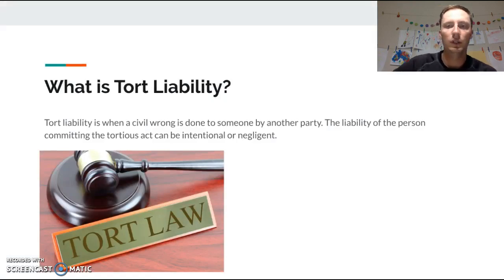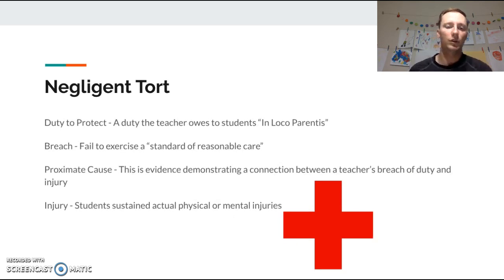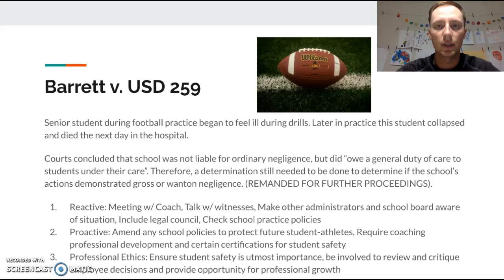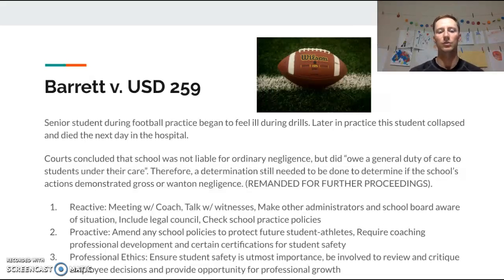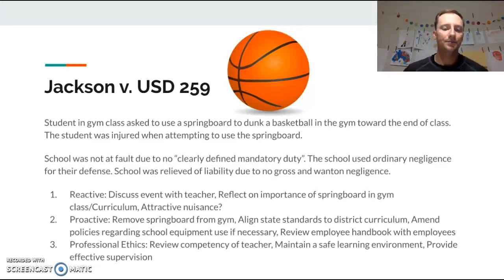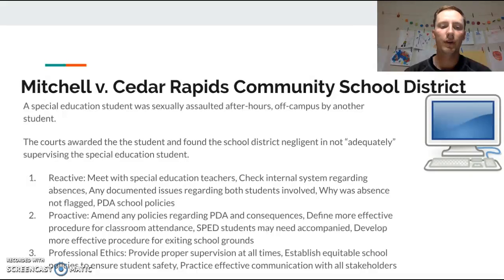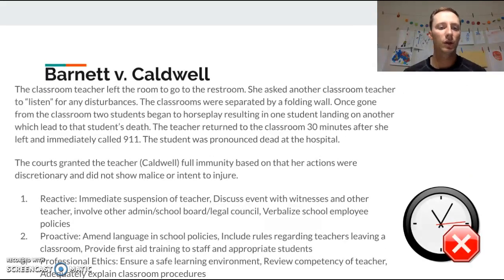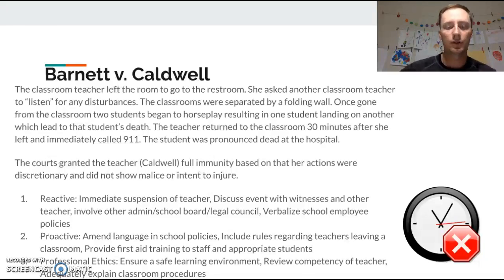EDL 850 Module 12 - Tort Liability #1